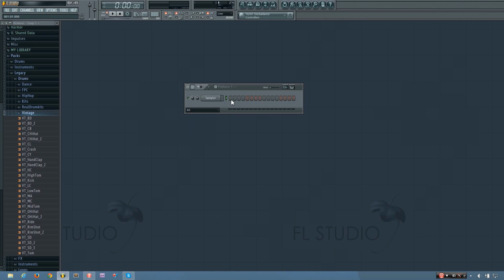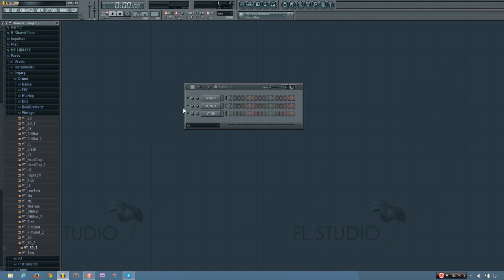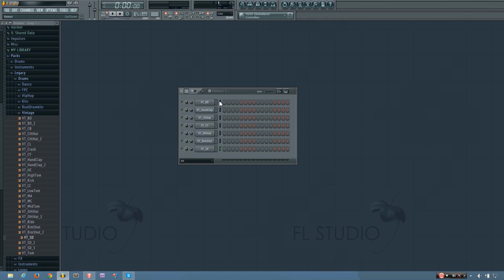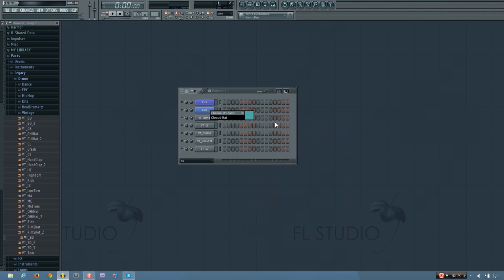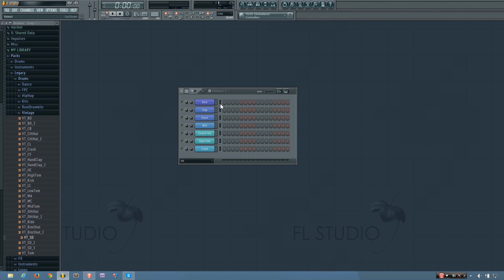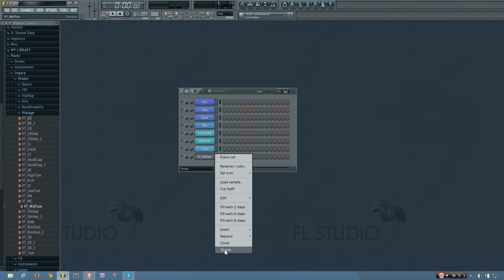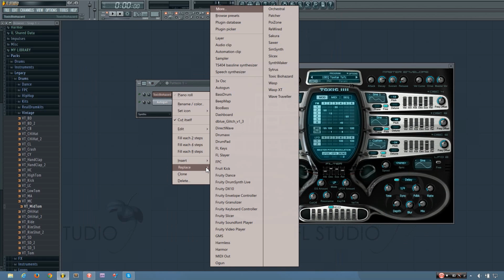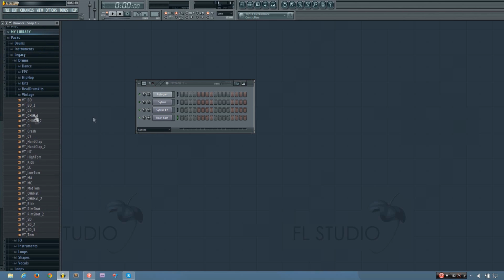FL Studio Beginner Tutorial: How to Make a Song Pt. 2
This tutorial is to help beginners learn how to start making their own music in FL Studio.  It's fast paced and covers all the basics needed to make songs.